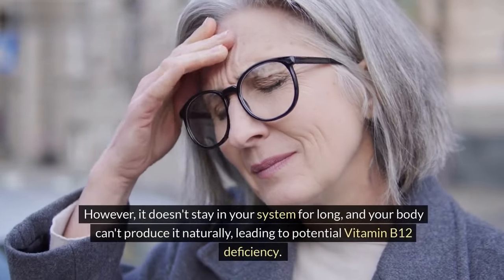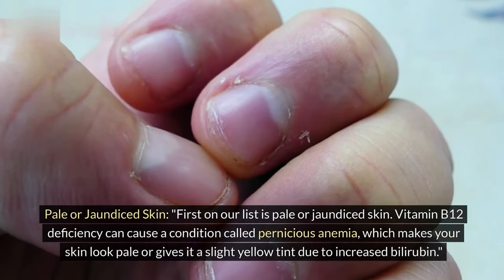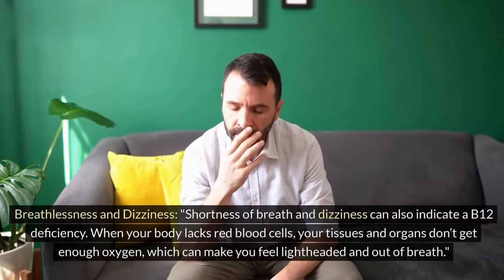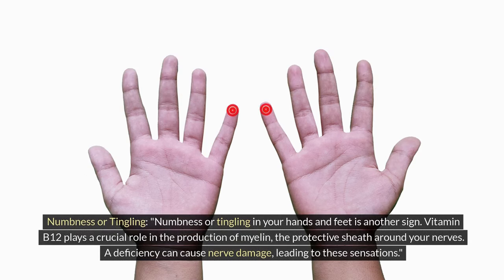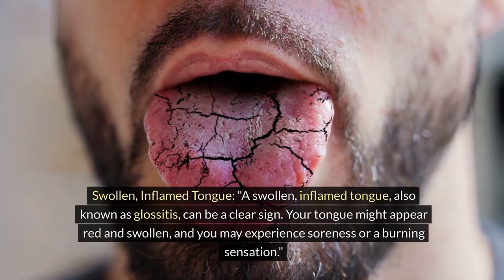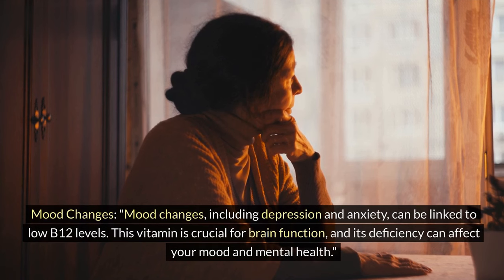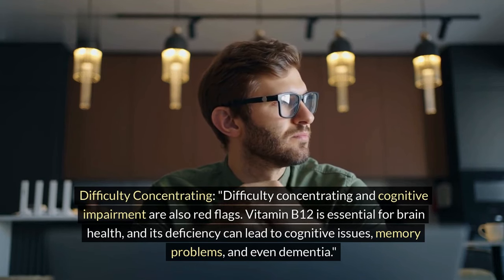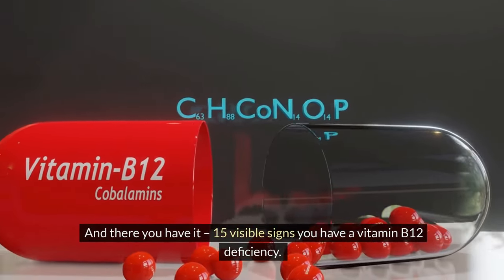15 VISIBLE Signs You Have Vitamin B12 Deficiency!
Vitamin B12 is crucial for creating DNA and red blood cells. However, it doesn't stay in your system for long, and your body can't produce it naturally, leading to potential Vitamin B12 deficiency. Symptoms of this deficiency include pale skin, fatigue, and glossitis.
 In today’s video, we will explore everything you need to know about Vitamin B12 deficiency.

# Vitamin B12 deficiency